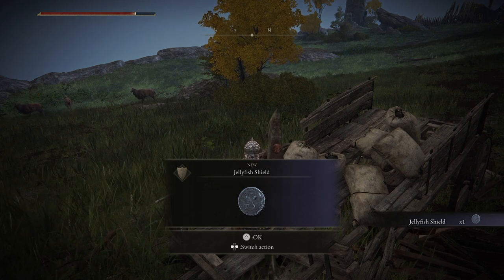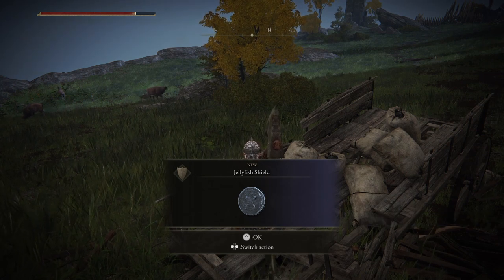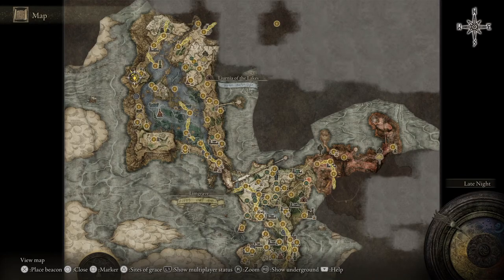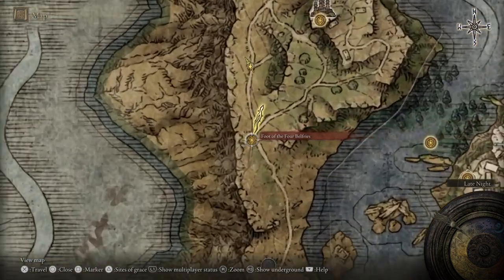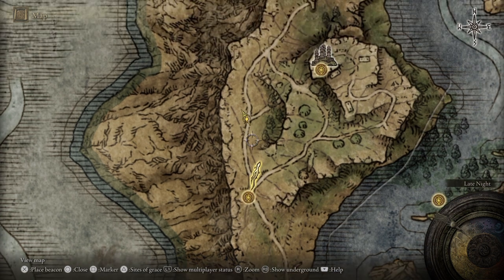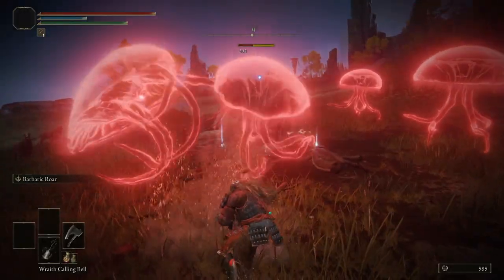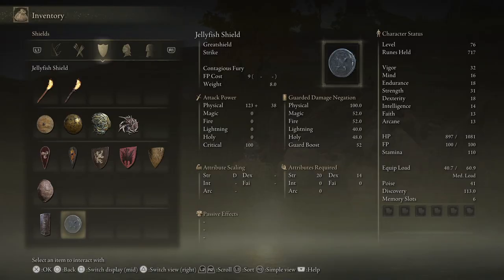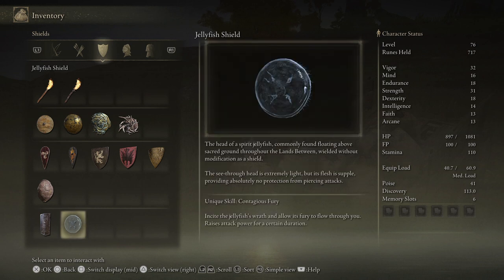How to find the JELLYFISH SHIELD in Elden Ring - Special Weapon Location - Find Rare Item Fast